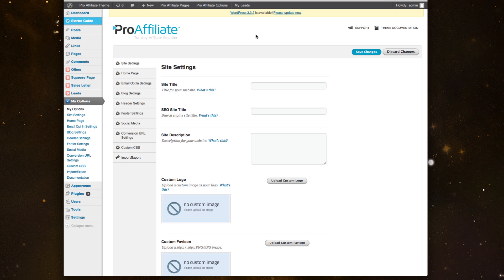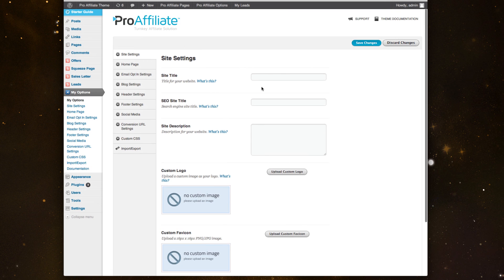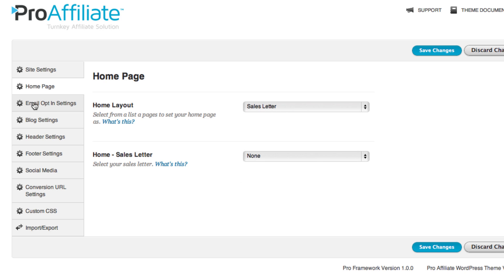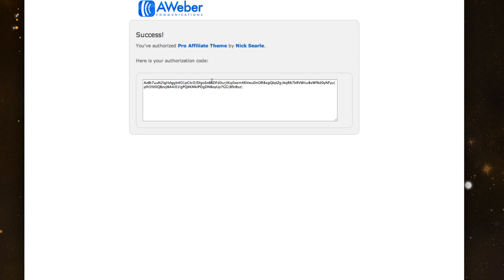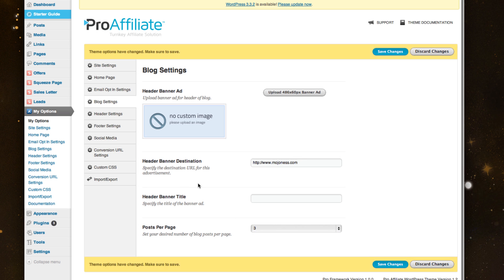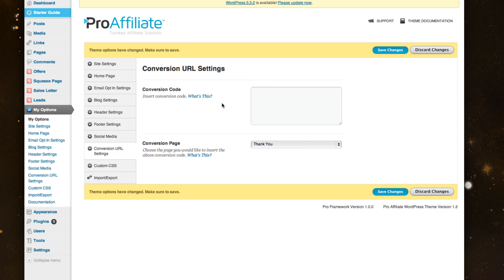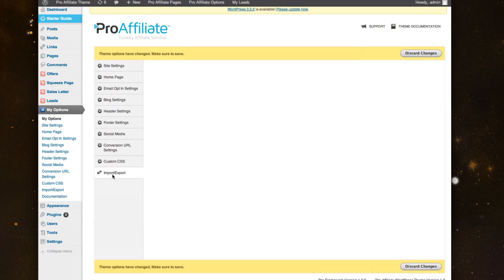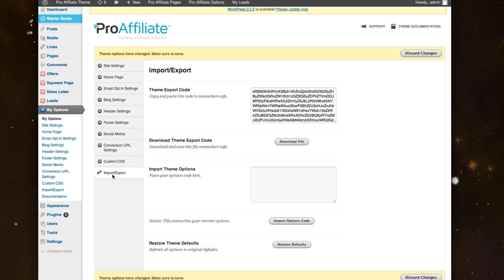Options Panel for Pro Affiliate Theme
Here's a quick overview of the options panel that's included with the Pro Affiliate Theme. You can use this to update site wide features.